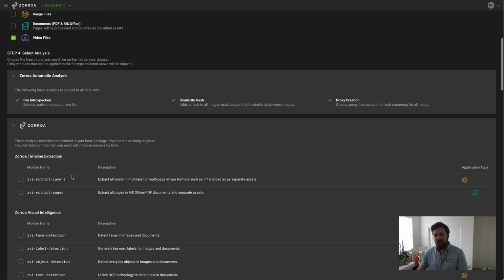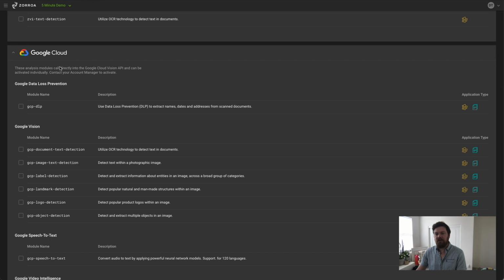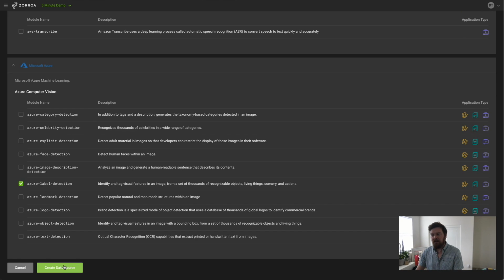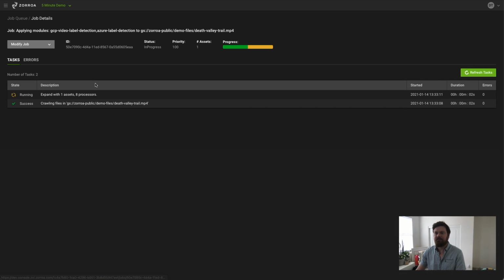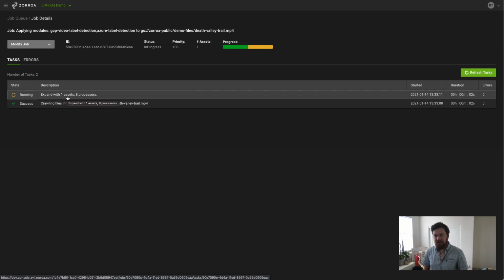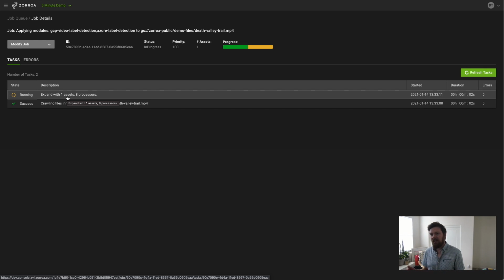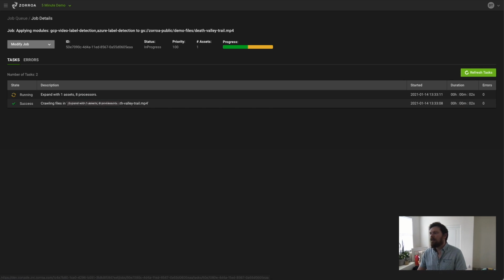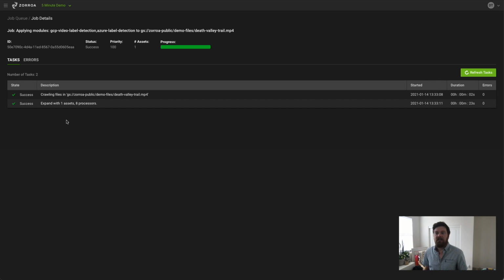How to set up a multi-vendor machine learning pipeline in under 5 minutes with Boon AI.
Danny Tiesling, Director of Engineering, will show you how to set up a machine learning pipeline using pre-trained object detection, NLP, and OCR models in under 5 minutes using Boon AI's ML integration platform. (formerly Zorroa platform) He will demo how data ingestion, ML analysis with Google, AWS, and Azure APIs, and data visualization can be managed through a point-and-click workflow, thanks to Boon AI's ready-built infrastructure.